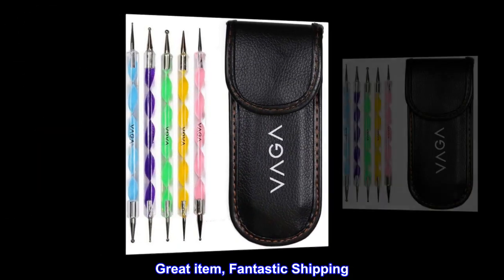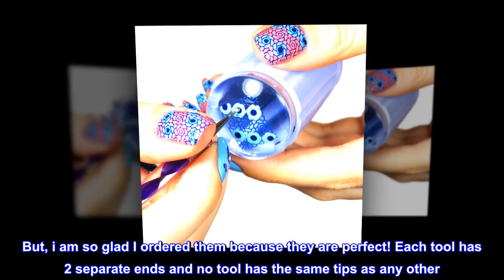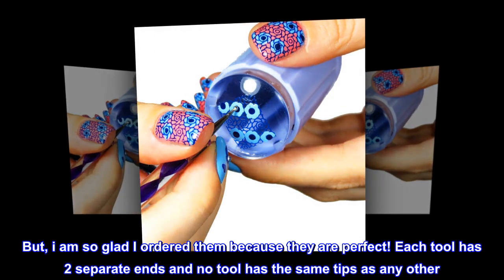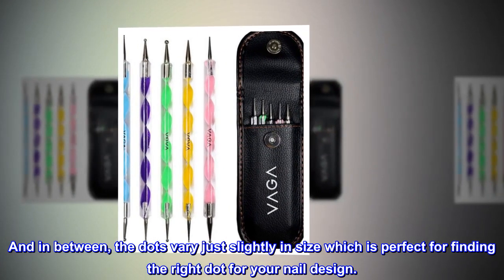VAGA Mandala Dotting Tools For Nails Premium Quality Professional Nail Kit Of 5 Colorful Double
DOTTING TOOLS FOR NAILS WITH CASE: Set includes 5 doters with 10 dot sizes
NAIL DOTTING TOOL 3D dotes used for nail design and in arts and crafts, clay tools, DIY projects
Our nail art tools are all made of best quality, durable materials, perfect for professional use.
VAGA nail technician supplies nails art accessories mandala dotting tools set of 5 colorful 3d pens
Click on VAGA to View more nail design kit, nail strips, nail stamp and nail decorations nail jewels
Great item, Fantastic Shipping
I ordered these nail dotting tools with a little skepticism. I'd read that some people had received ones that were all identical or broken. But, i am so glad I ordered them because they are perfect! Each tool has 2 separate ends and no tool has the same tips as any other. You get a very, very small dot to a medium/large dot. And in between, the dots vary just slightly in size which is perfect for finding the right dot for your nail design.